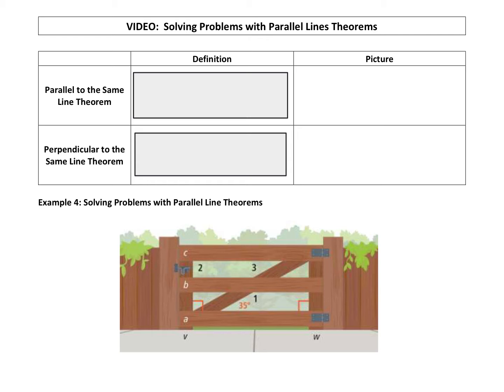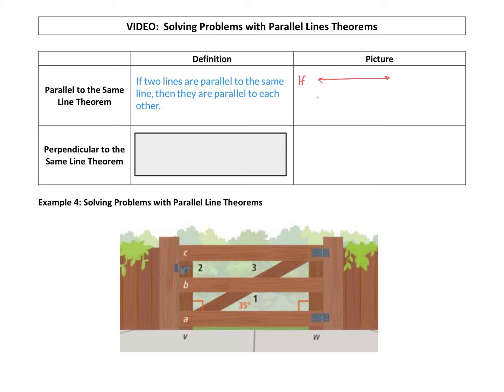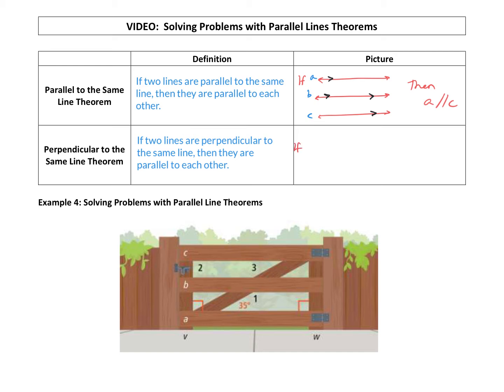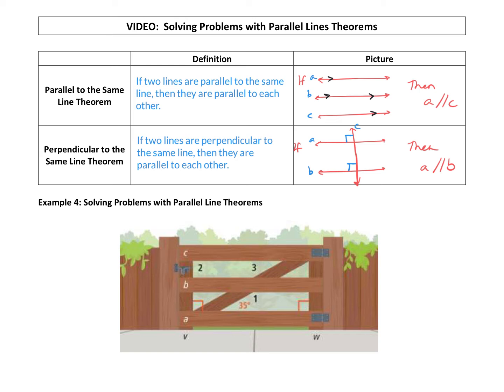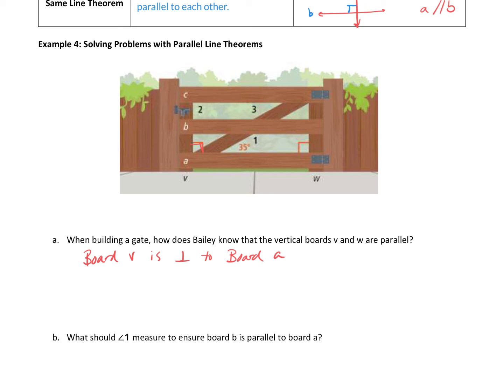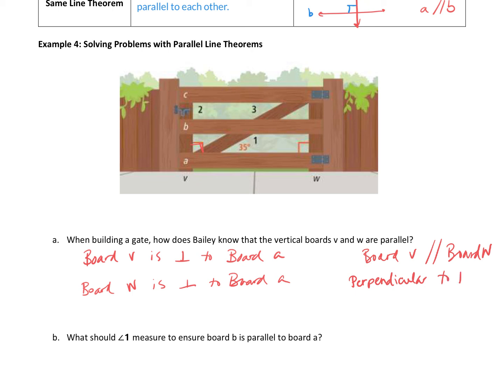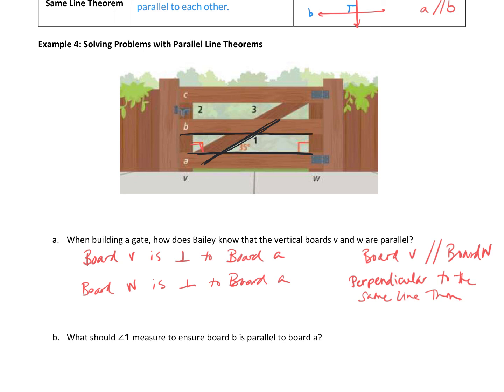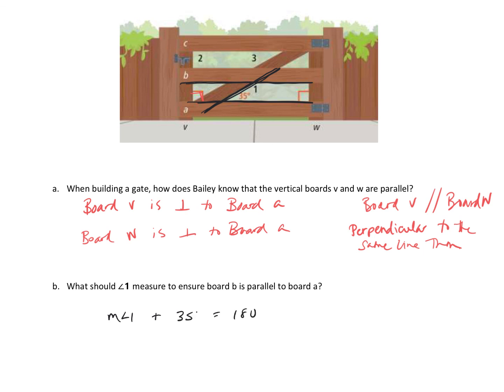Solving Problems with Parallel Lines Theorems